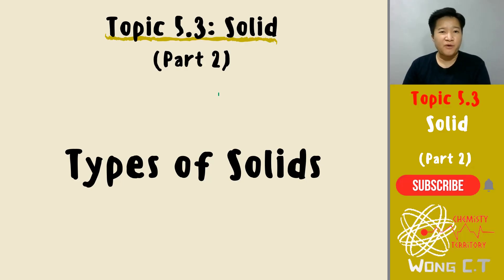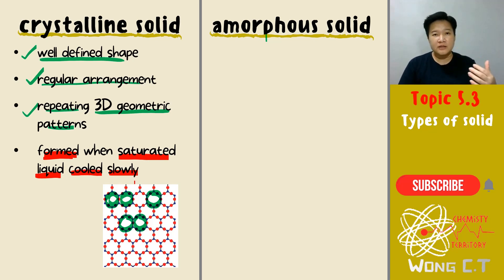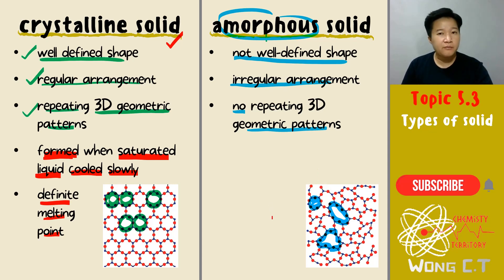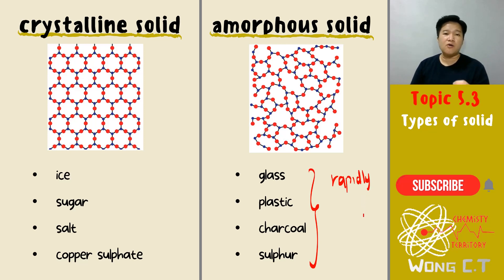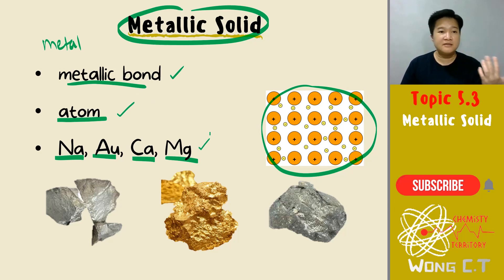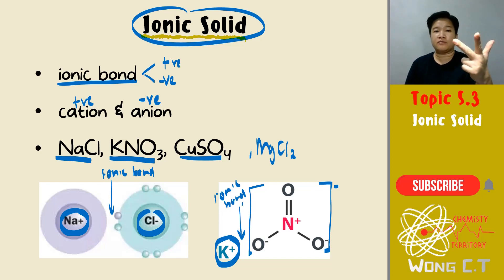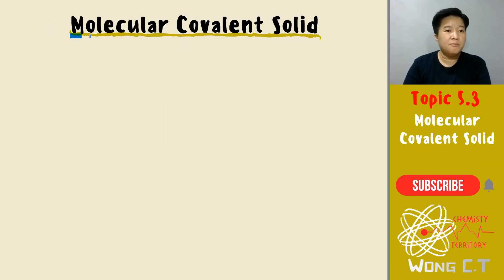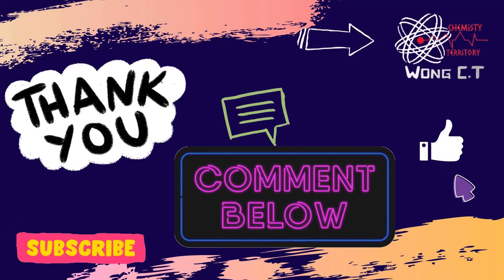Crystalline Solids | Amorphous Solids - SDS SK015 Topic 5.3 [Part 2]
a) Crystalline solid vs Amorphous solid? 00:30
b) Types of crystalline solids 03:56

SDS SK015
Topic 5: States of Matter
Subtopic 5.3: Solid